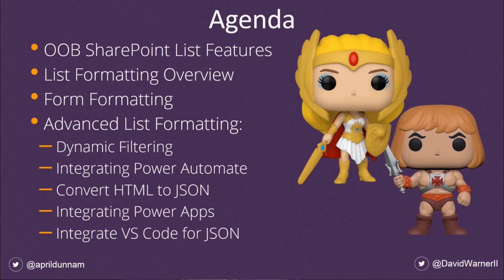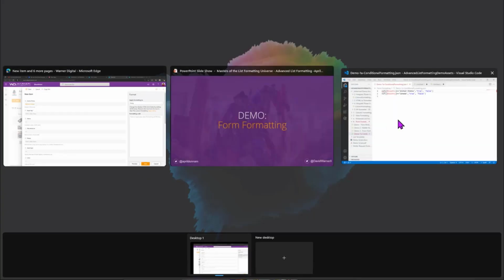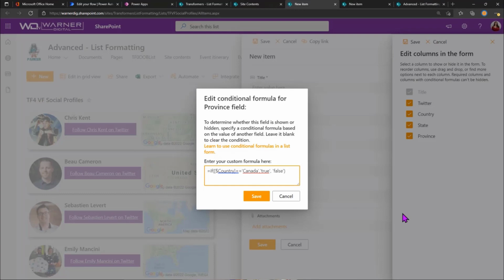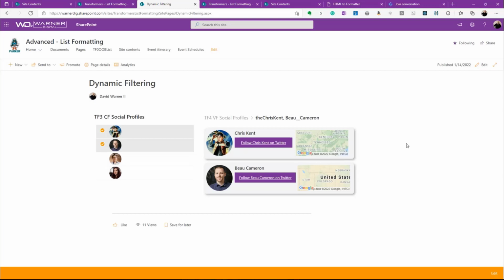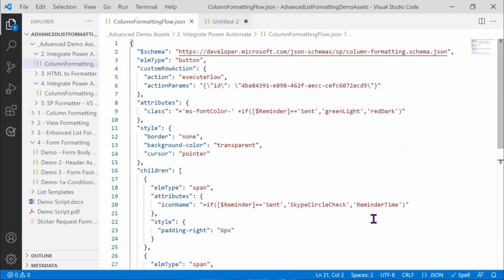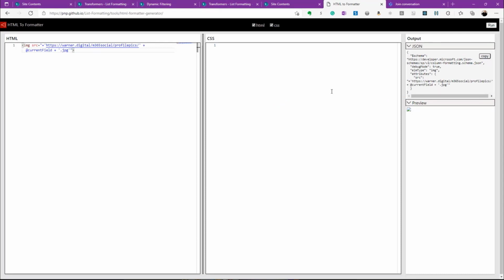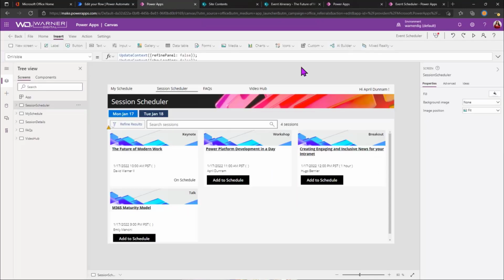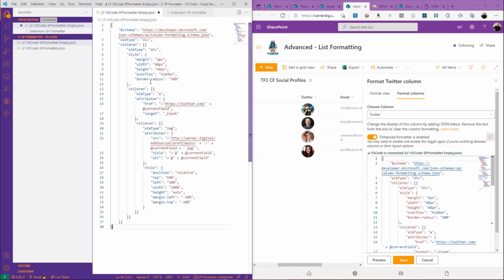Masters of the List Formatting Universe with April Dunnam and David Warner II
By the Power of Microsoft, YOU HAVE THE POWER! You’ve seen how powerful List Formatting can be to create incredible data visualization and dashboards. Now take it to the next level with exciting Advanced List Formatting tips and techniques. Learn how to integrate the Power Platform, create dynamic filtering, convert HTML to List Formatting definitions, add animation, integrate VS Code & More!!!